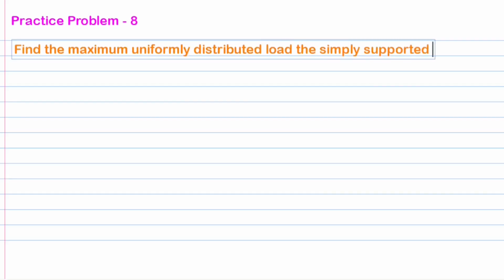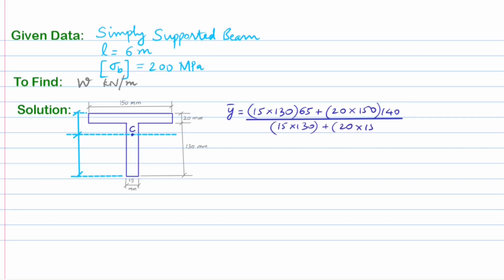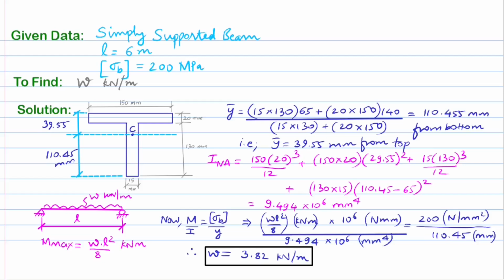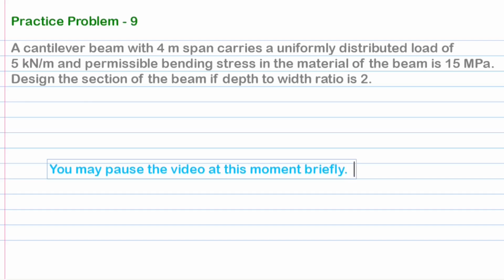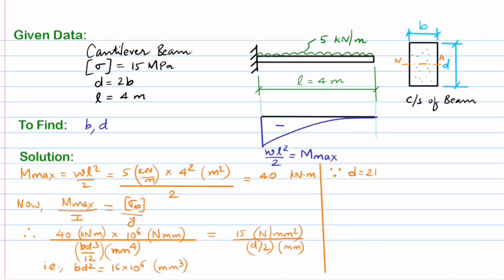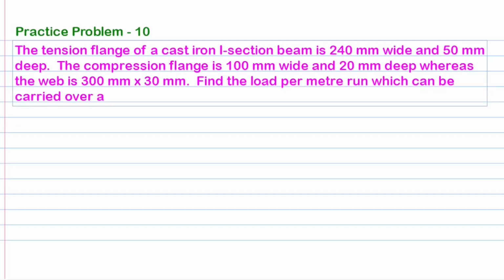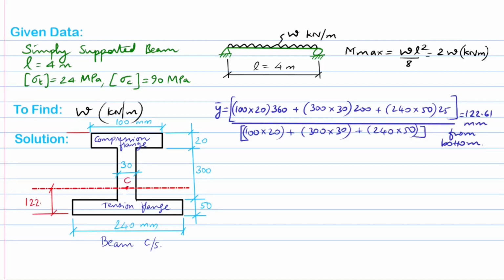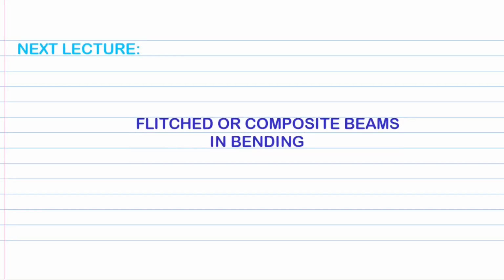3-7 Practice Problems 8-10 (Bending Stresses in Beams)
Here, we look at some practice problems on bending stresses in beams.